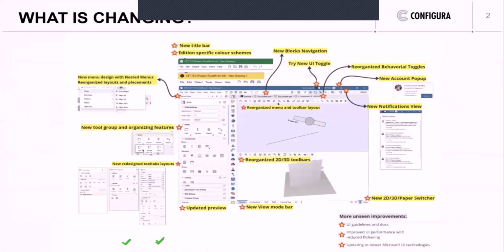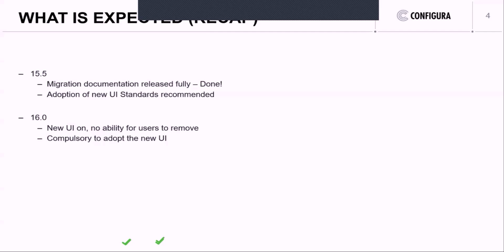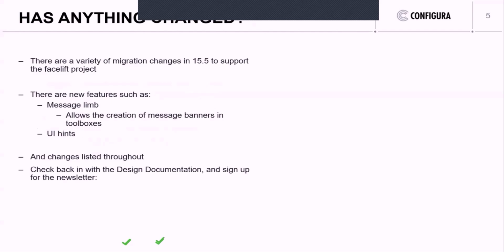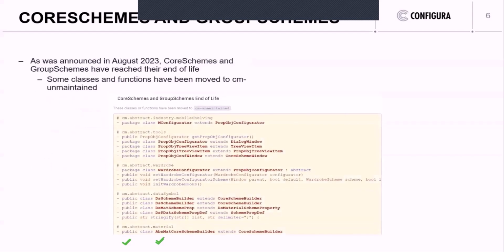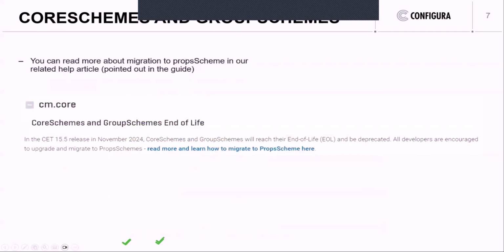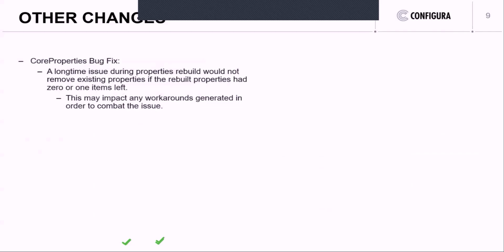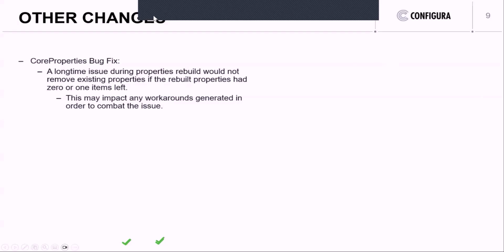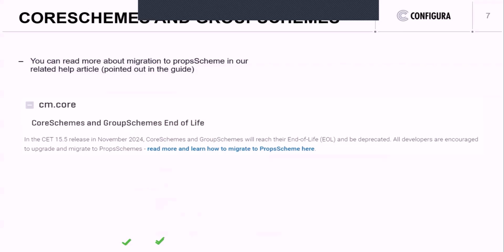Migration Webinar 15.5